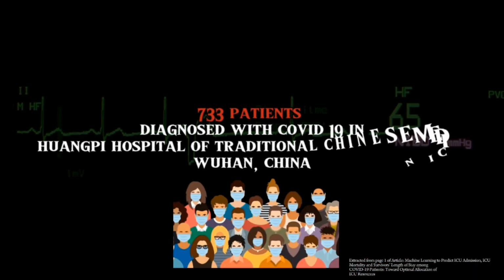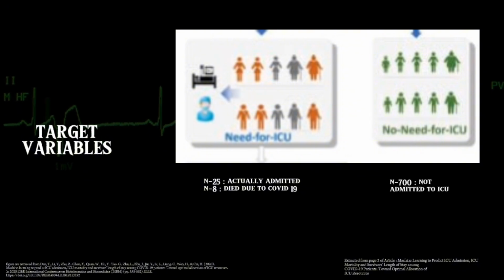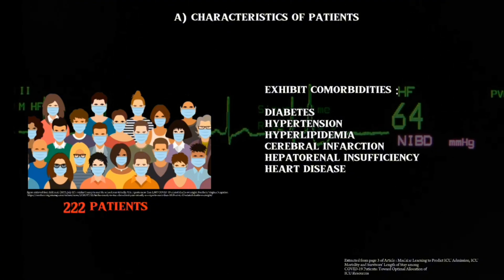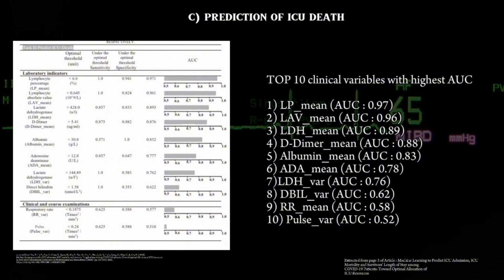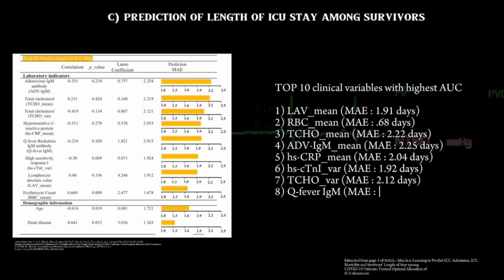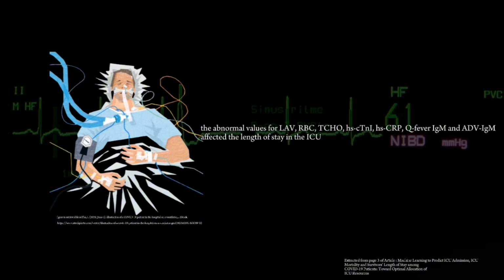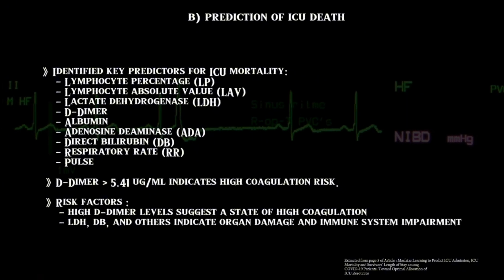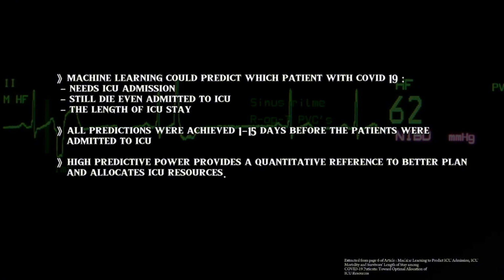Group 13 Machine Learning